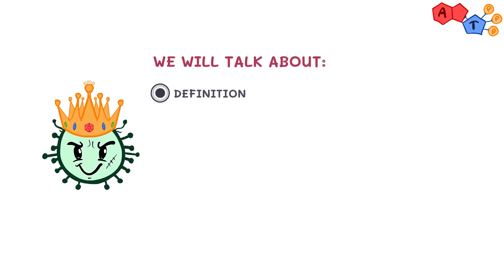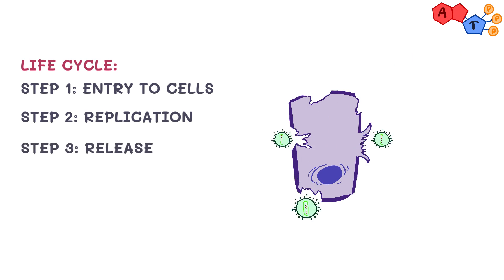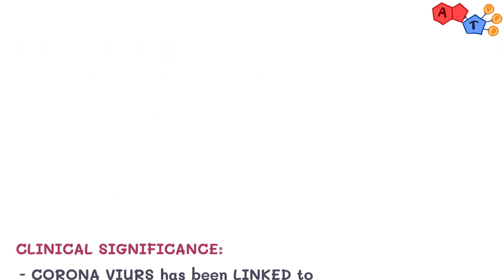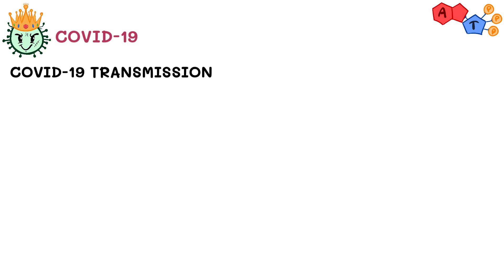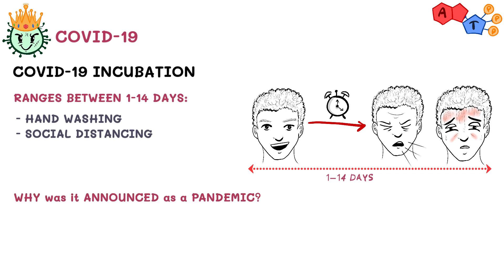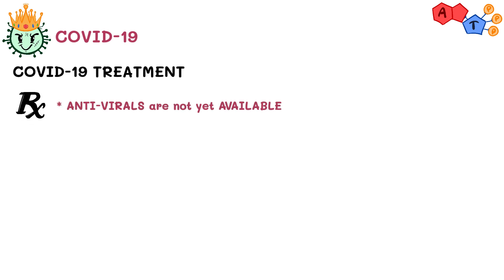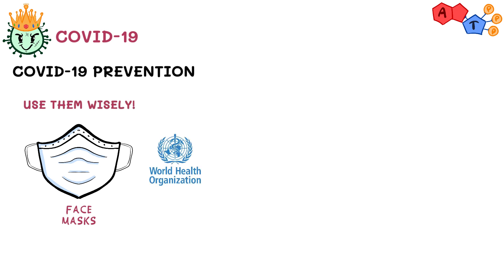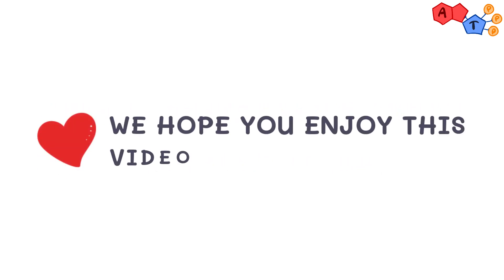Coronavirus & COVID-19: a Closer Look (transmission, symptoms, diagnosis, treatment & prevention)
The guest of today's video, or the enemy of our healthcare systems is Corona. It traveled around the globe, very rapidly, and they say it is a bad virus!
Nonetheless, it looks cute, and that's why they called it Coronavirus ;)
In today's video we will talk about Coronavirus, its characteristics, and then we will focus on COVID_19.

Contents:
Viruses - 0:47
Coronavirus characteristics - 1:34
Clinical importance of Coronavirus - 2:31
COVID-19 - 4:19
Treatment - 10:07
Prevention - 10:39

Scientific facts and data: WHO and CDC
*  van Doremalen N, Bushmaker T, Morris DH, Holbrook MG, Gamble A, Williamson BN, Tamin A, Harcourt JL, Thornburg NJ, Gerber SI, Lloyd-Smith JO. Aerosol and surface stability of SARS-CoV-2 as compared with SARS-CoV-1. New England Journal of Medicine. 2020 Mar 17.